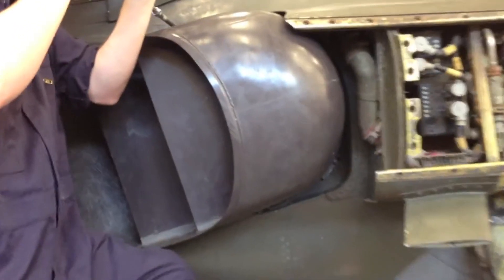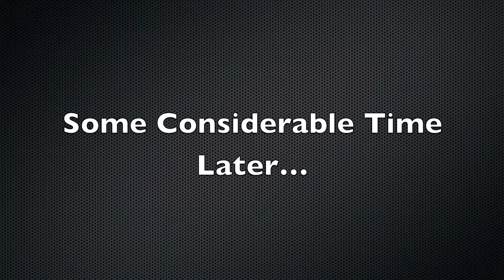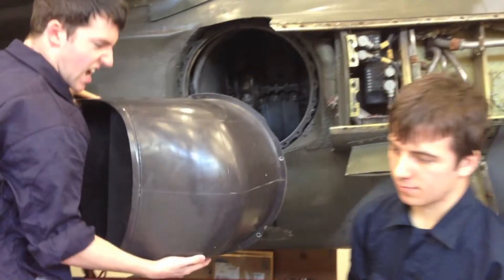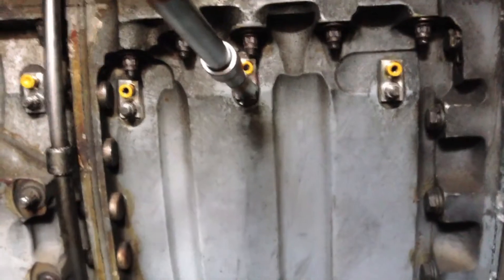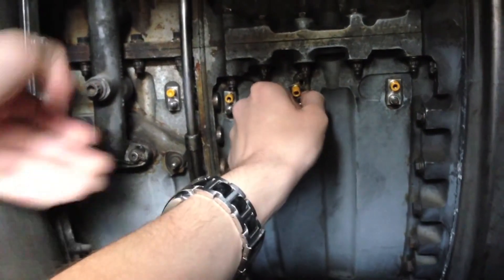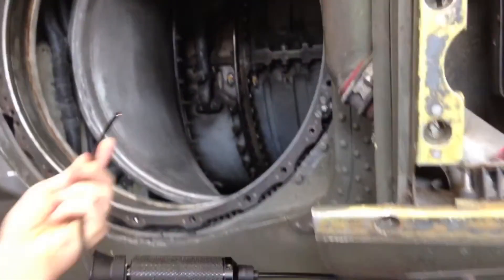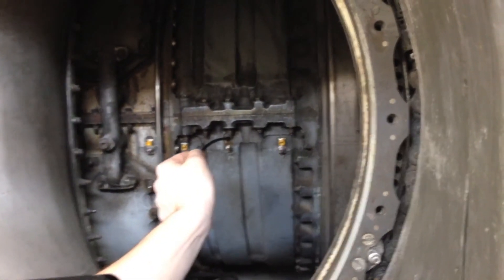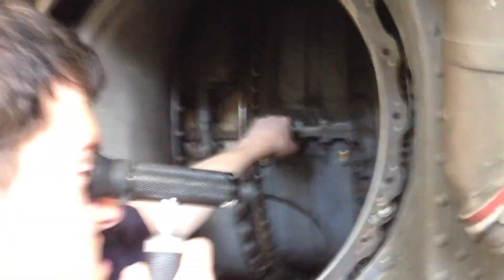Coursework 2 Engine Diagnostics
Engine Diagnostics of a Harrier T4 Sea Plane, investigation for a group coursework created for coventry university year 2.